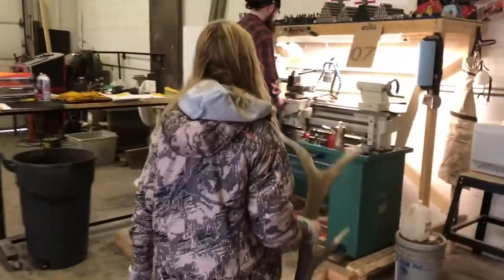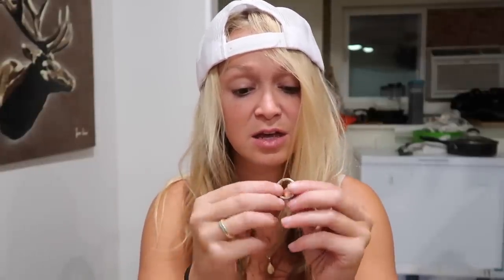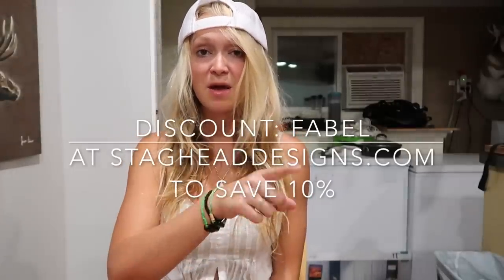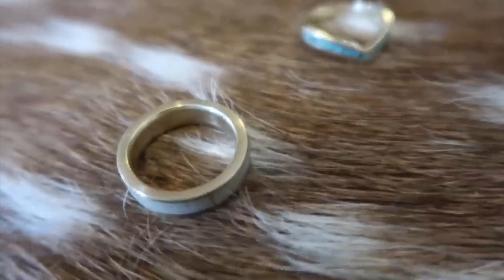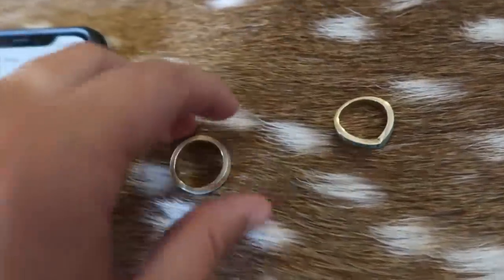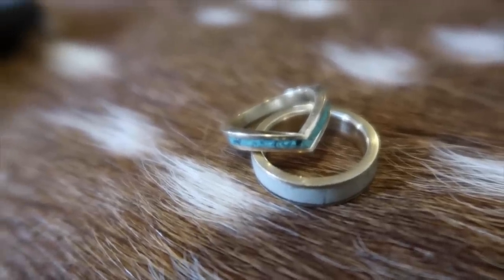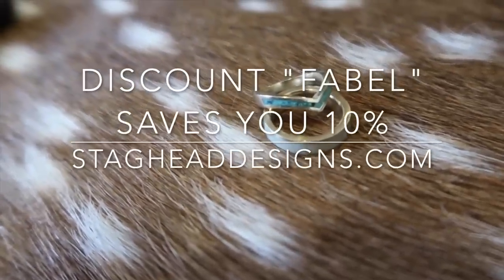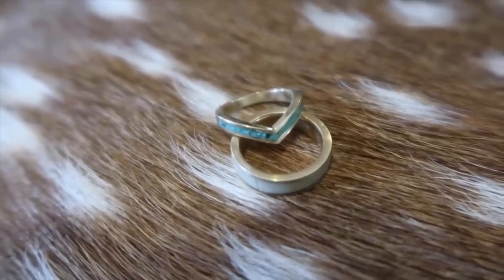I Got a 14K Gold Elk Antler Ring ! Custom Rings from Staghead Designs!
To shop, click the link and use discount "FABEL" to save 10% !!!

My rings are made of antler, turquoise and 14K yellow gold. Staghead has tons of options that are custom, and handmade here in Utah.
You can follow them on Instagram @stagheaddesigns